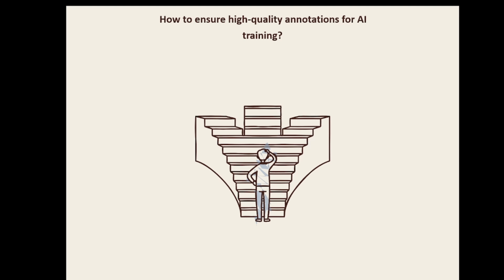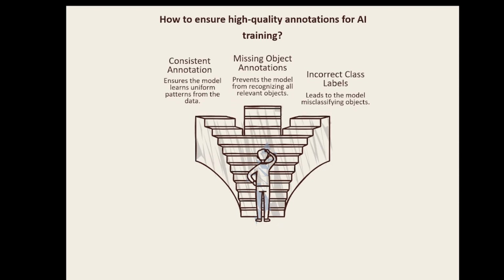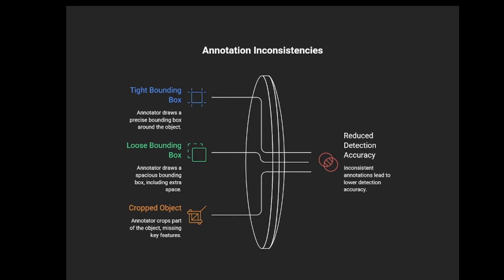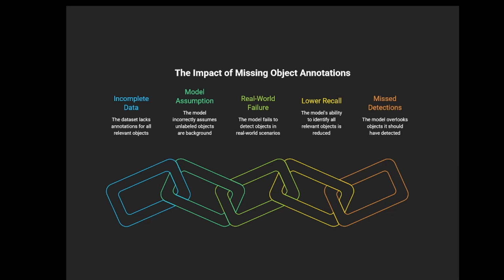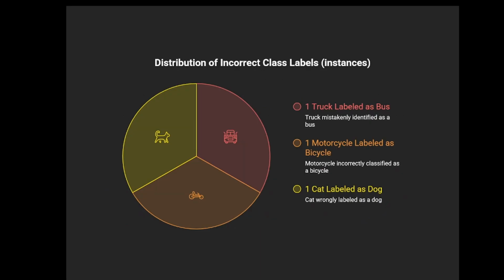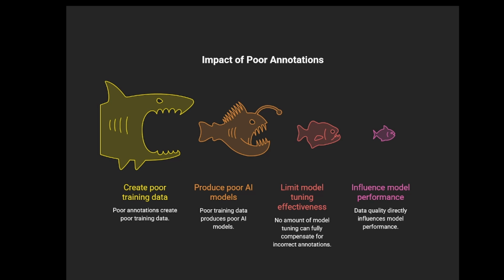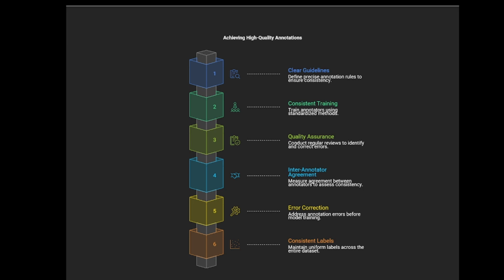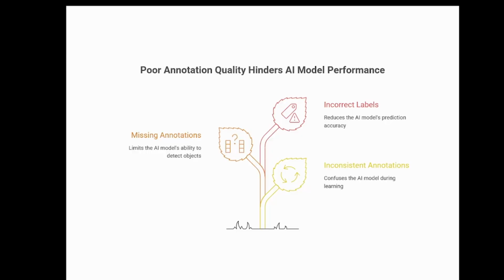The Real Reasons AI Fails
Did you know that even the most advanced AI model can fail because of poor data annotation?

In this video, you'll learn the 3 most common data annotation mistakes that significantly reduce AI model accuracy and how to avoid them. Whether you're a data annotator, AI engineer, machine learning enthusiast, or computer vision beginner, understanding these mistakes is essential for building high-quality AI systems.

Also check out my Complete Data Annotation and Machine learning Course in Udemy

📌 In this video, you'll learn:

Inconsistent annotations and why they confuse AI models
Missing or incorrect labels that reduce training quality
Poor annotation quality and its impact on model performance
Best practices for creating high-quality training datasets
How accurate data labeling improves machine learning results

If you're working with bounding boxes, semantic segmentation, instance segmentation, keypoint annotation, LiDAR annotation, or image labeling, this video will help you avoid costly annotation errors.